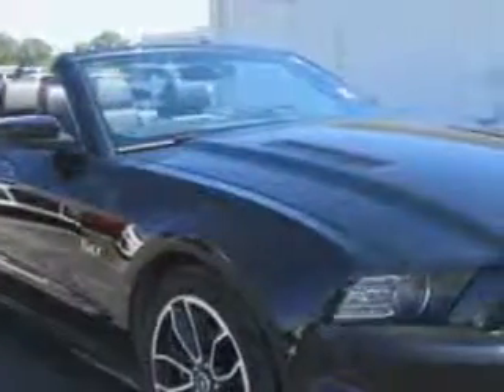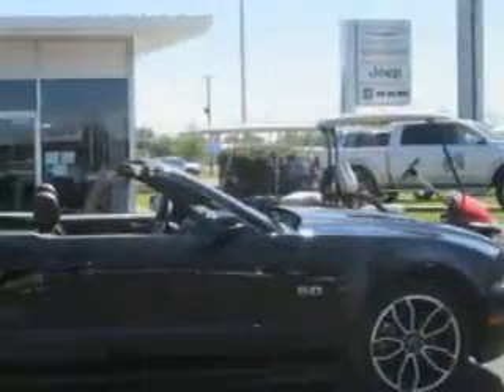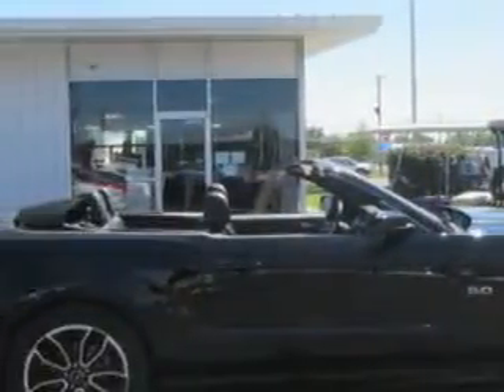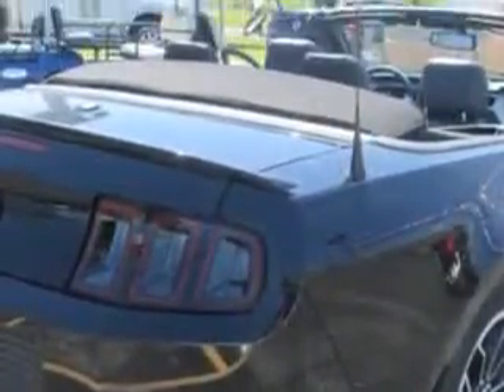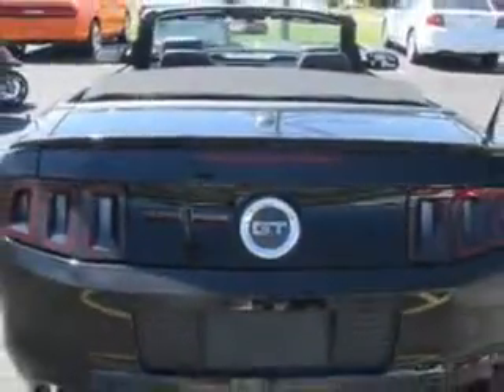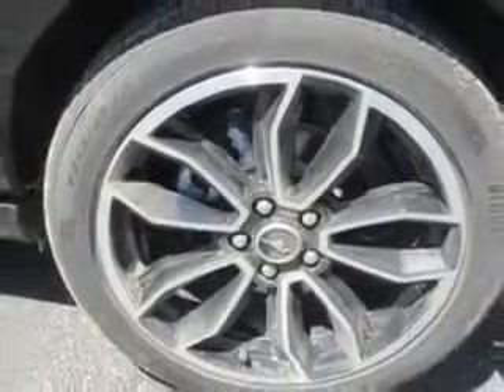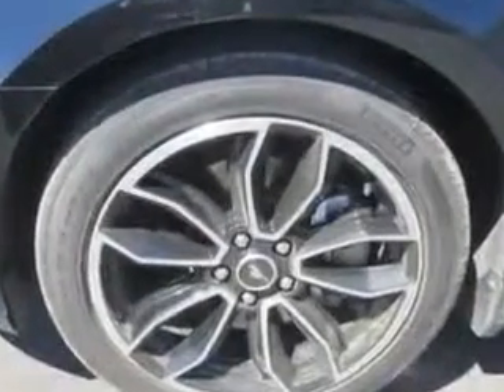2013 Ford Mustang J Wilderman Autoplex New/Used Mt Carmel, IL 62863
Ford Mustang Let J Wilderman Autoplex New/Used make your dreams a reality. You are looking for speed, beauty, a car that's more than just a car--it's the ultimate driving machine. Check out this Black Ford Mustang Convertible, equipped with an 8 Cylinder engine and an automatic transmission. Enjoy an impressive 25 miles to the gallon on this sports car with features like Remote Power Door Locks, Steering Wheel Phone Control, Leather Wrap Steering Wheel, Leather Upholstery, Keyless Entry System, Steering Wheel Audio Controls, Power Driver's Seat, Alloy Styled Wheels, Convertible Top, Blind Spot Detection Information System, Auxiliary Audio Input, Ford SYNC the voice activated communication and entertainment system, Rear Spoiler, Multifunction Display, Tire Pressure Monitoring System, Ambient Light Package, Auto-Dimming Mirrors, on steering wheel audio and cruise controls, and much more. Feel the wind in your hair, enjoy the drive, and look great in this Ford Mustang. See us at J Wilderman Autoplex New/Used today!
MILES: 12,924
VIN:1ZVBP8FF0D5263920

1422 West 9th St.